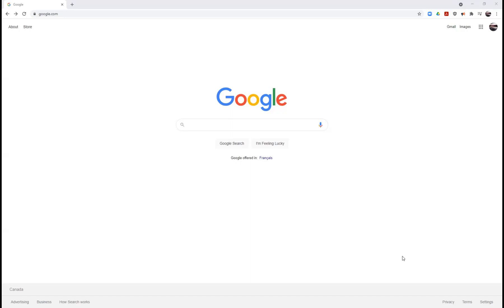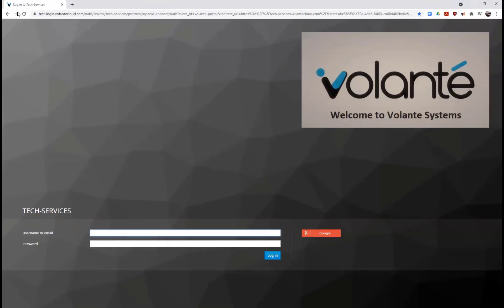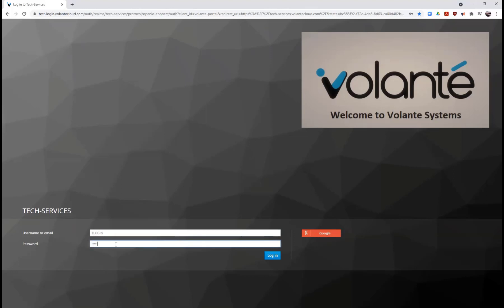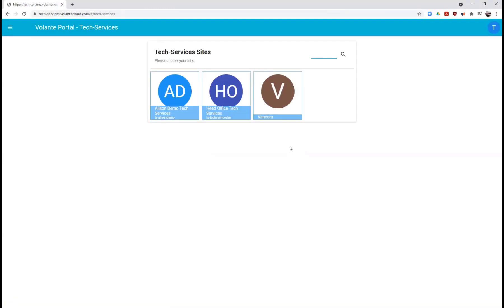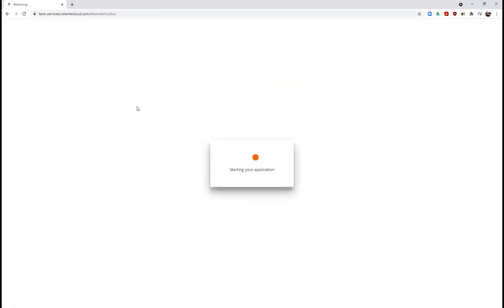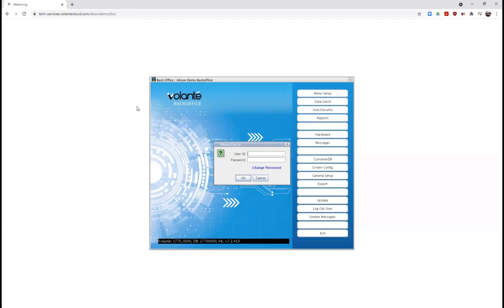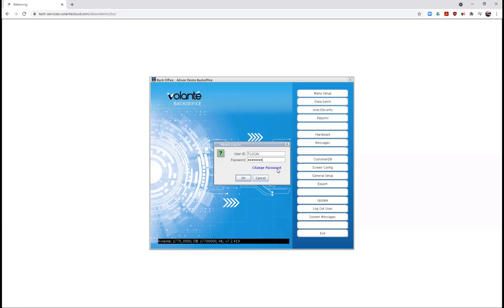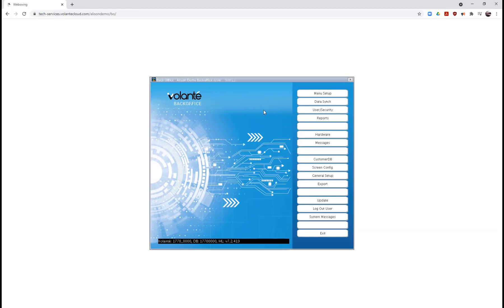Volanté Cloud: Logging into the Cloud and Backoffice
In this video, we will review how to log into the Volante Cloud portal, and into an individual Backoffice environment.